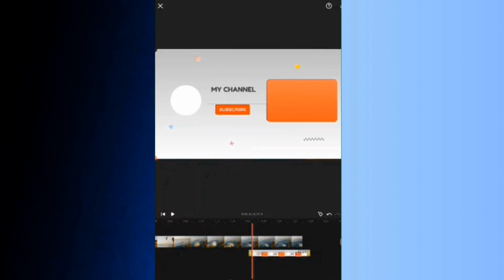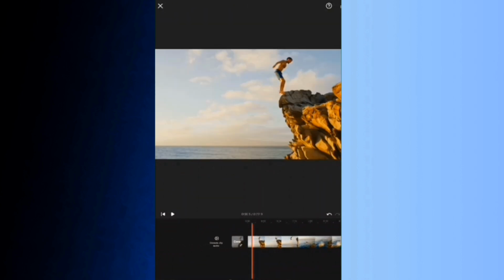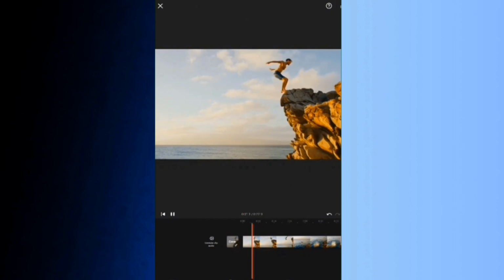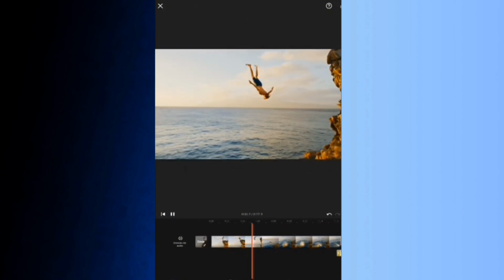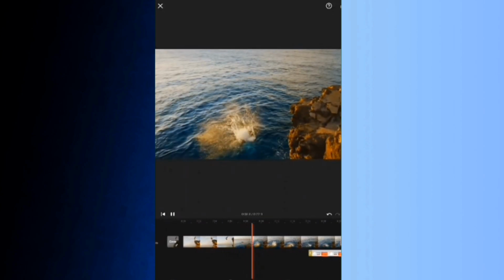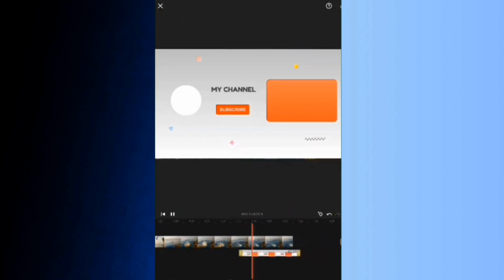Increase View Time With Video Guru Movie Maker Add An End Screen No Extra Tools Needed